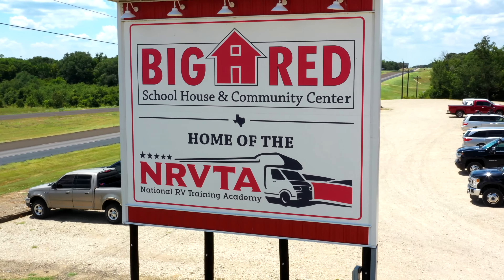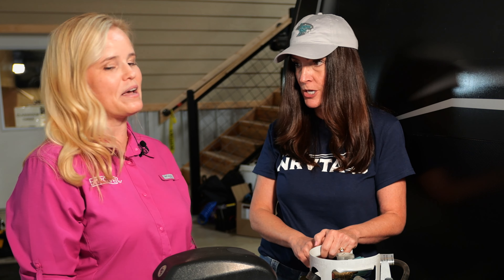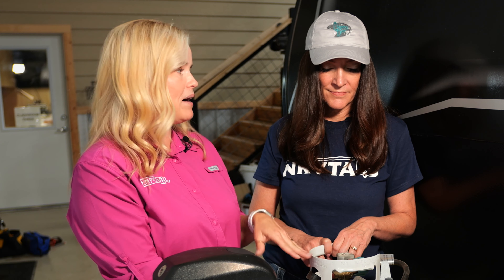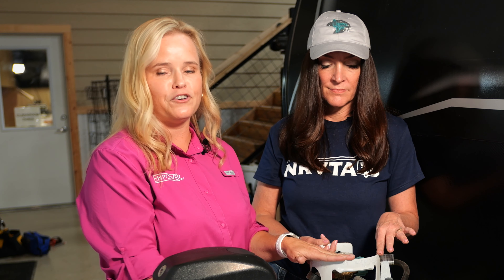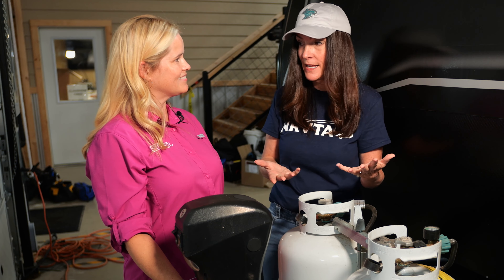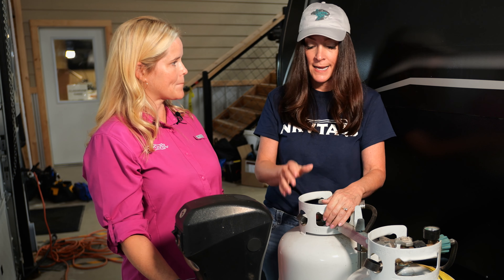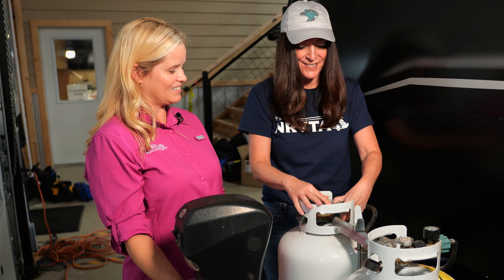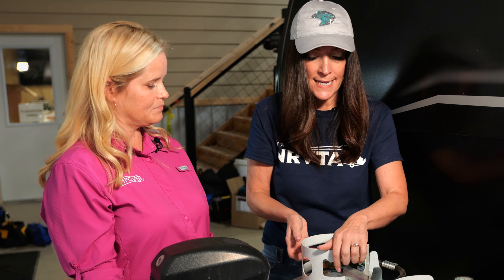Stay Safe While Using and Refilling Propane// 52U // Episode #36: 52 Ways To Empower Women RVers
Episode #36:  Here is another great video full of tips and techniques for safely utilizing propane in the RV, disconnecting and transporting the tanks, and what to do if you exchange your tank or get it re-certified.  Knowledge is power!

We love teaching you how to how to feel safe and confident in your own RV journey - one video at a time!

This is our weekly series focused on educating and empowering women RVers with all kinds of tips for best practices, maintenance advice, how-to's, safety measures, checklists, and more. Each week we deliver short videos that touch on just about every appliance, system, and component in and around the RV as well as hitching and towing advice, product brand ideas, and even some special guests on occasion.

Want to learn even more about operating and maintaining your own RV? Need a "scout" to look for one that meets all your needs or just make sure it's worth a second look? Need to have a RV inspected for pre or post purchase? Look no further!